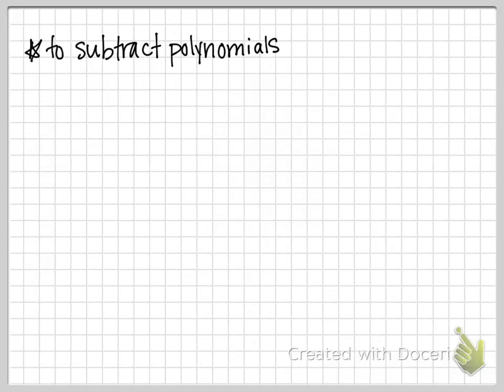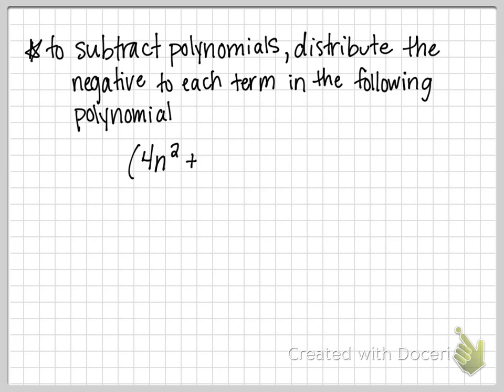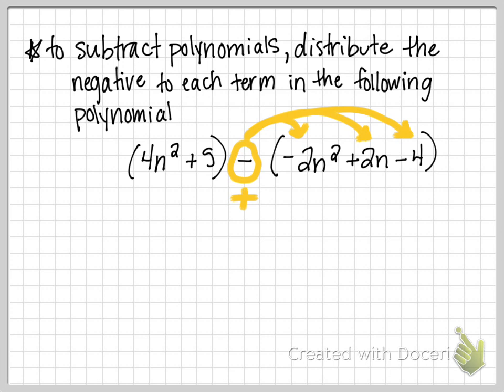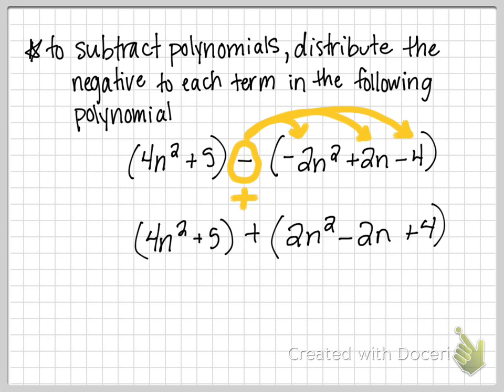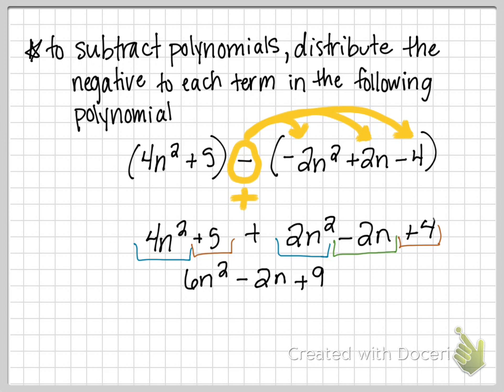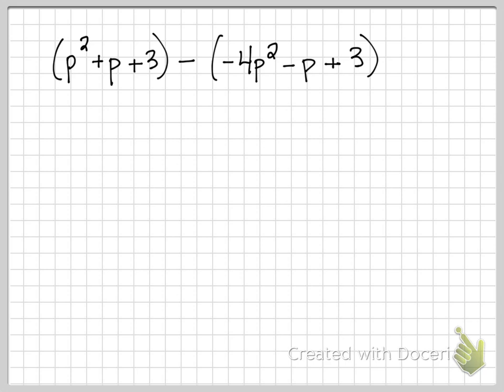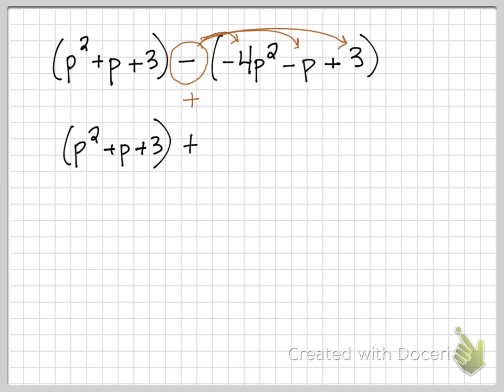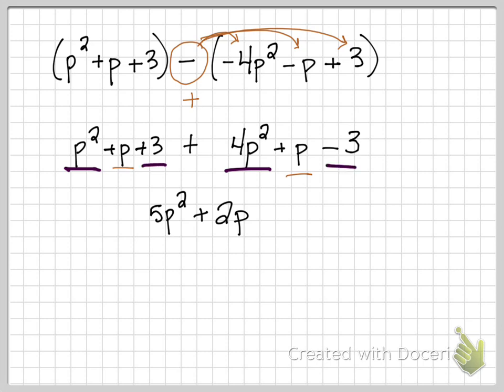8.7.1 (Part Two)